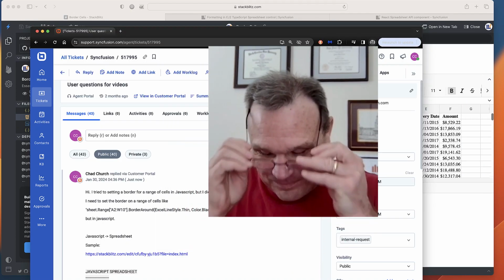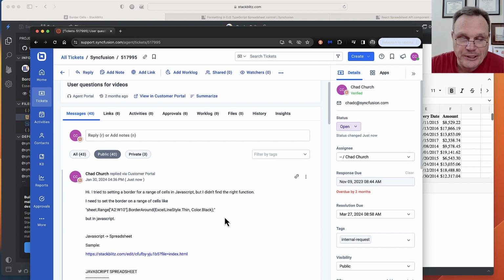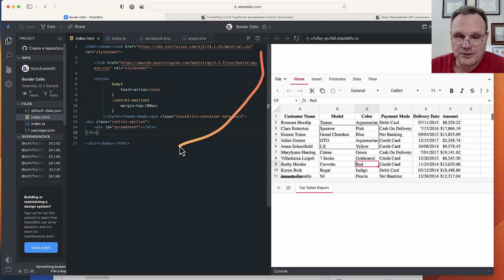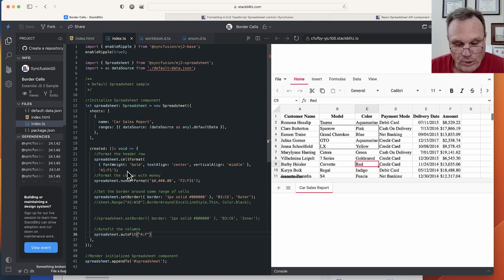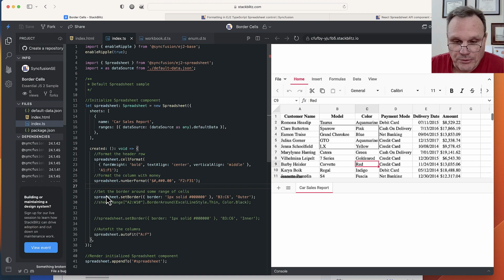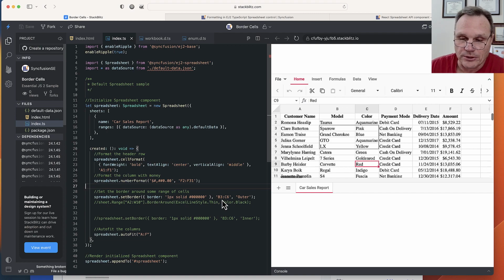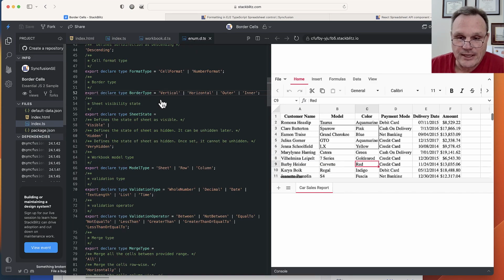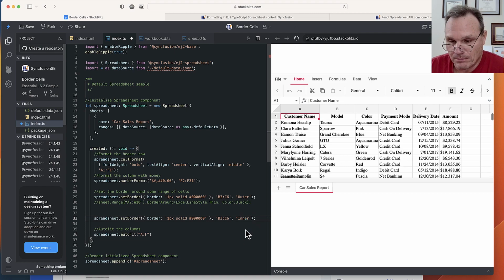How to Add a Border on a Cell Range in a JavaScript Spreadsheet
In this video, you will see how to add a border on a cell range in a Syncfusion JavaScript Spreadsheet.

The JavaScript Spreadsheet, also known as the JavaScript Excel viewer, is a feature-rich control for organizing and analyzing data in tabular format. It provides all the common Excel features, including data binding, selection, editing, formatting, resizing, sorting, importing, and exporting Excel documents.